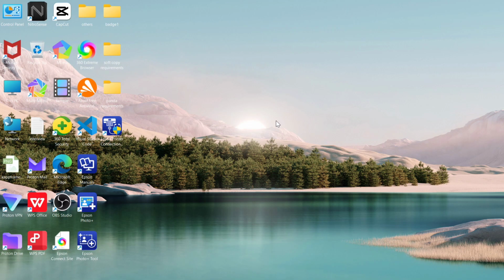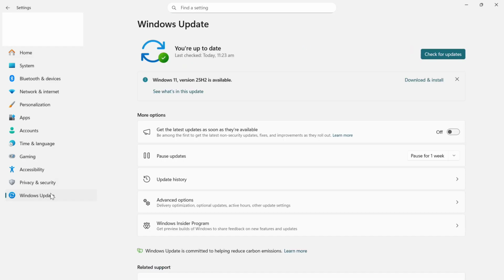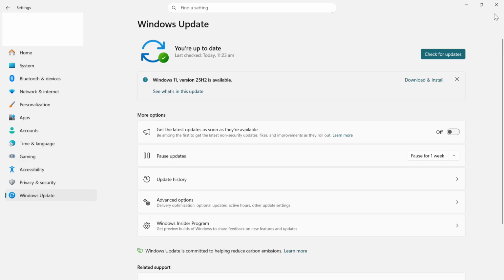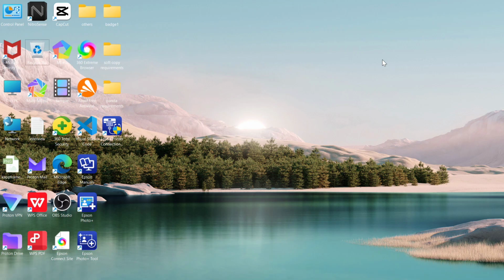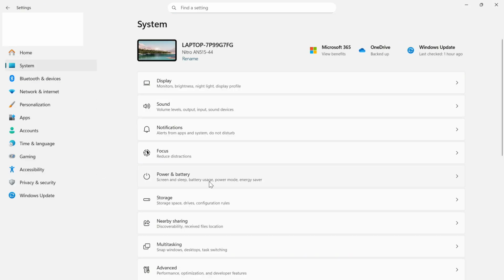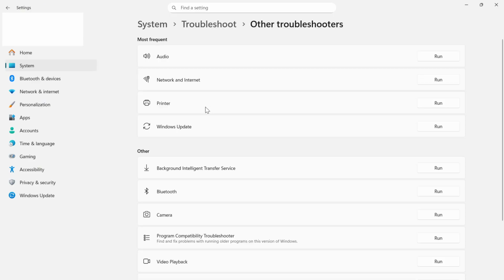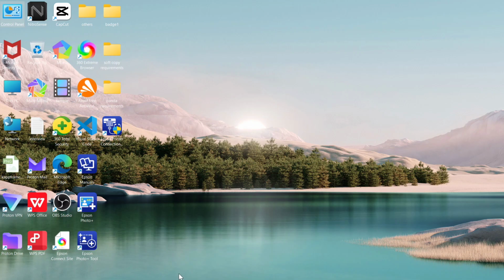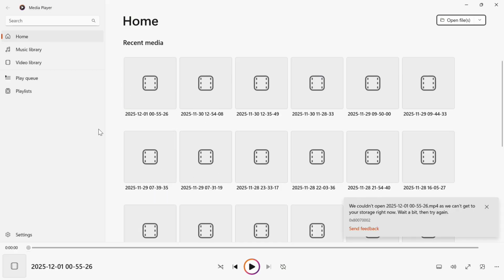HOW TO FIX ALL WINDOWS MEDIA PLAYER ERRORS IN WINDOWS 11 (EASY FIX) 2026!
In this video, I am going to show you how to fix all Windows Media Player errors in Windows 11. You will learn easy methods to troubleshoot playback issues, repair corrupted files, and restore Media Player functionality. This guide helps solve common Windows Media Player problems quickly and ensures smooth media playback.